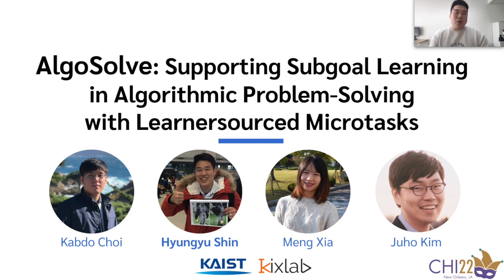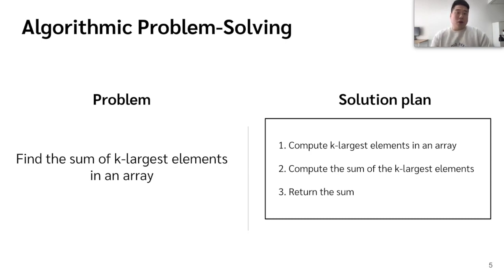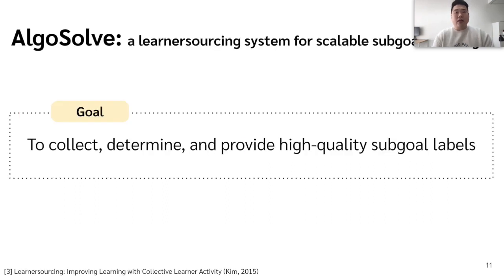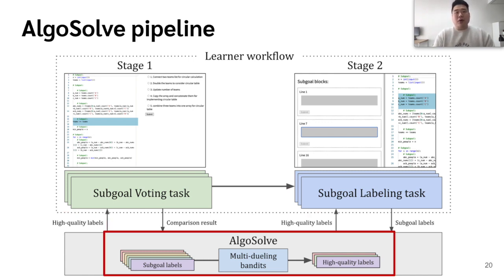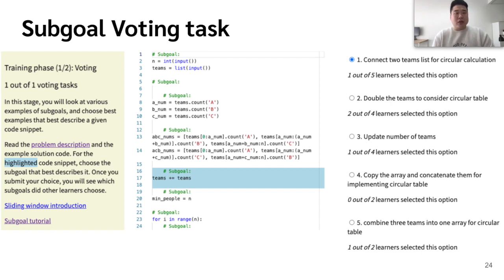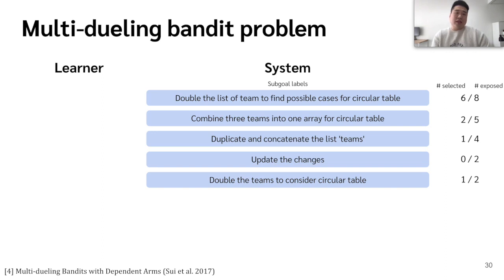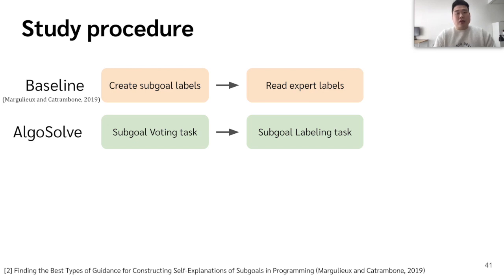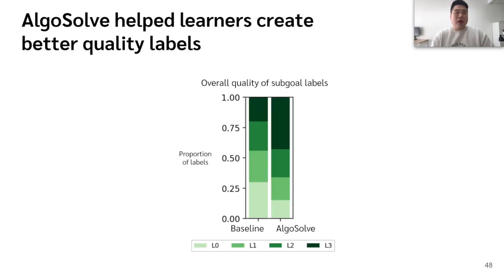AlgoSolve: Supporting Subgoal Learning in Algorithmic Problem-Solving with Learnersourced Microtasks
Kabdo Choi, Hyungyu Shin, Meng Xia, Juho Kim

Session: Programming and Coding Support

Abstract
Designing solution plans before writing code is critical for successful algorithmic problem-solving. Novices, however, often plan on-the-fly during implementation, resulting in unsuccessful problem-solving due to lack of mental organization of the solution. Research shows that subgoal learning helps learners develop more complete solution plans by enhancing their understanding of the high-level solution structure. However, expert-created materials such as subgoal labels are necessary to provide learning benefits from subgoal learning, which are a scarce resource in self-learning due to limited availability and high cost. We propose a learnersourcing workflow that collects high-quality subgoal labels from learners by helping them improve their label quality. We implemented the workflow into AlgoSolve, a prototype interface that supports subgoal learning for algorithmic problems. A between-subjects study with 63 problem-solving novices revealed that AlgoSolve helped learners create higher-quality labels and more complete solution plans, compared to a baseline method known to be effective in subgoal learning.